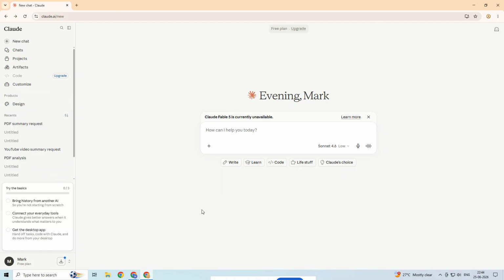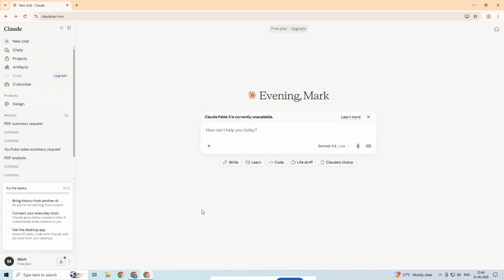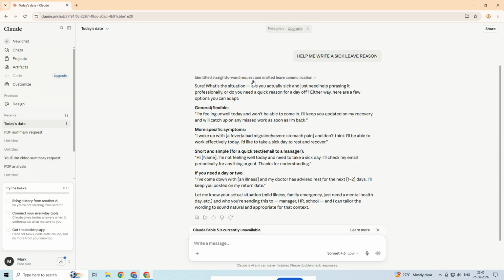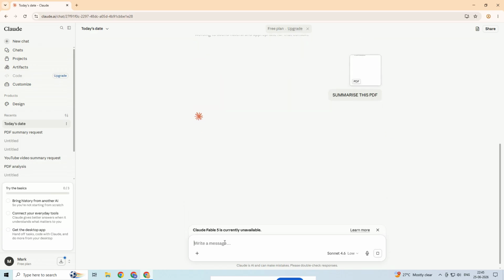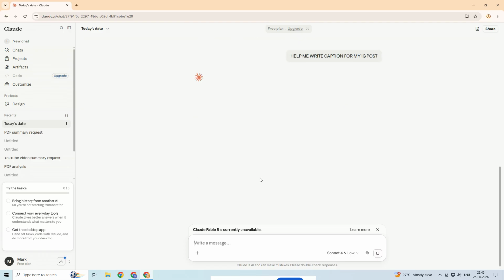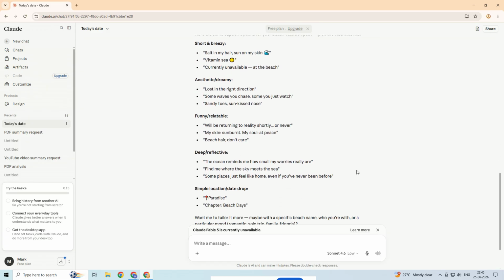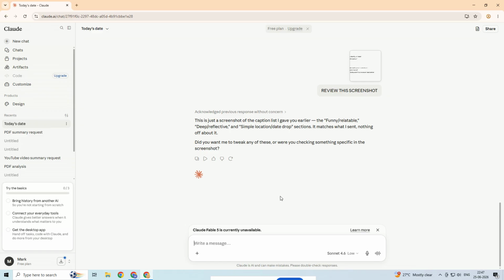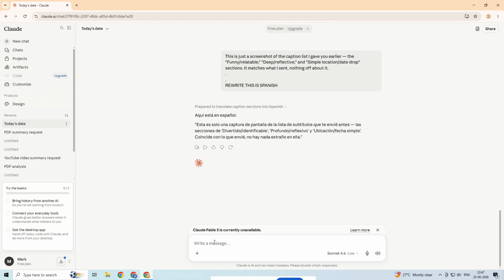What Is Claude AI (Easy Beginner Guide)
Claude AI is an AI assistant created by Anthropic that can answer questions, summarize documents, write content, generate code, analyze images, and help with research.
This beginner-friendly guide explains what Claude is, what it can do, and how people use it for everyday tasks.

🕚Timestamps:
00:00 Introduction
00:24 What Claude AI Is
00:52 Answering Questions And Explaining Concepts
01:18 Summarizing PDFs And Long Documents
01:43 Writing Emails, Reports, And Essays
02:08 Generating And Debugging Code
02:32 Analyzing Images, Charts, And Screenshots
02:54 Research, Brainstorming, Translation, And Rewriting
03:18 Final Thoughts

✍️What You'll Learn In This Video:
• What Claude AI Is And Who Created It
• How Claude Helps With Questions And Explanations
• How Claude Summarizes PDFs And Long Documents
• How Claude Writes Emails, Reports, Essays, And More
• How Claude Generates And Debugs Code
• How Claude Analyzes Images, Charts, And Screenshots
• How Claude Assists With Research, Brainstorming, Translation, And Rewriting

💡Pro Tips:
• Use clear prompts so Claude can give more accurate results.
• Ask for summaries, bullet points, or step-by-step answers when working with long content.
• Upload screenshots or charts when you want Claude to help interpret visual information.
• Refine your request if you want a different tone, style, or level of detail.
• Use Claude as a starting point, then edit the output to match your final goal.

claude, claude ai, anthropic, ai assistant, ai tutorial, what is claude, claude tutorial, beginners guide, ai for beginners, chatbot, document summary, pdf summary, ai writing, code assistant, image analysis, research assistant, text rewrite, ai tools, productivity